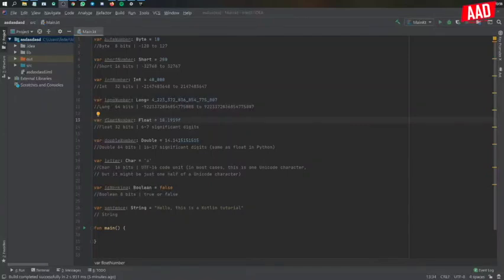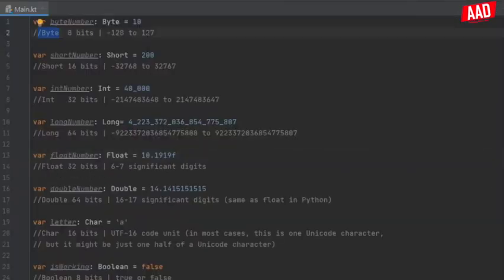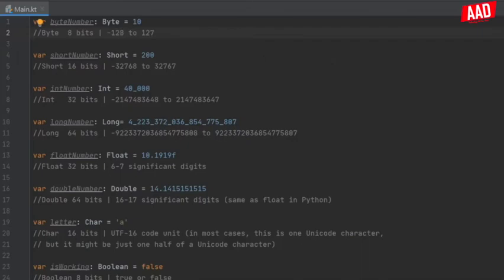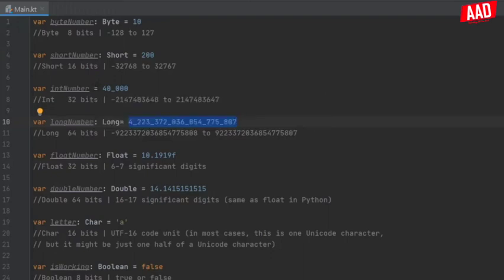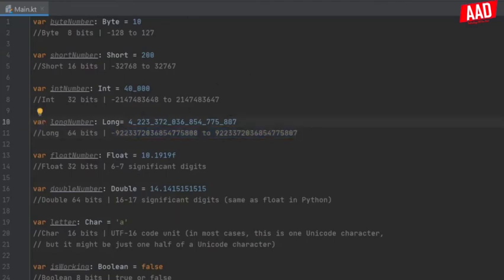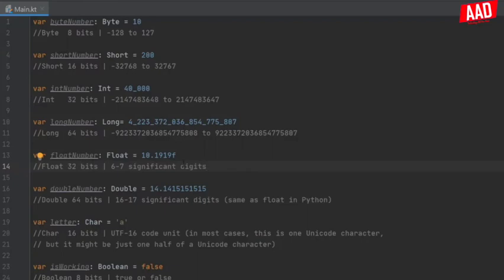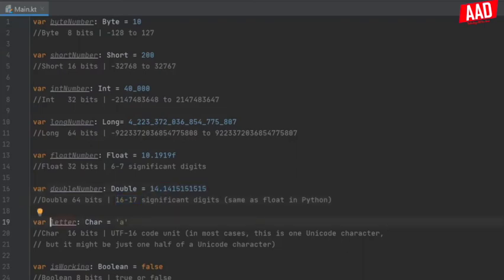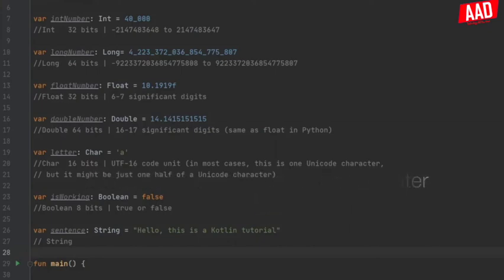Android Development for Beginners - Basic Data Types Lesson 2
Original Video from Code Palace channel.